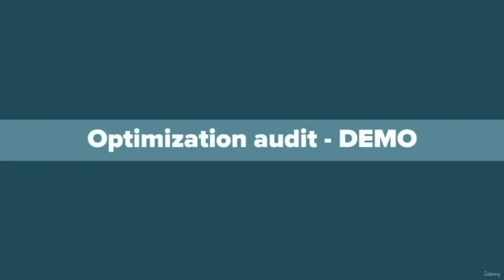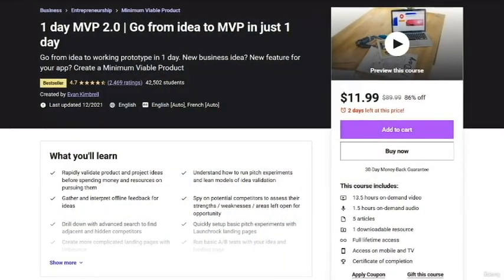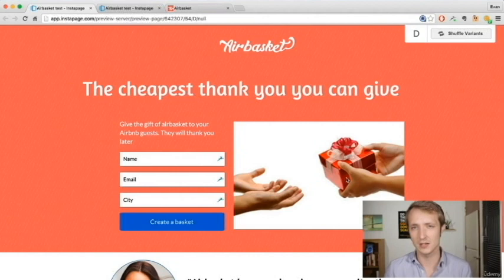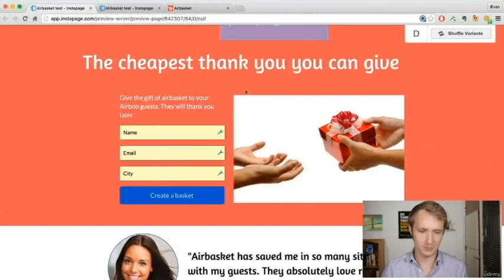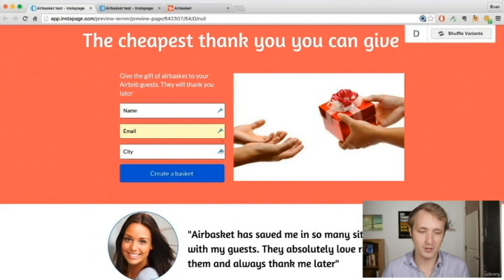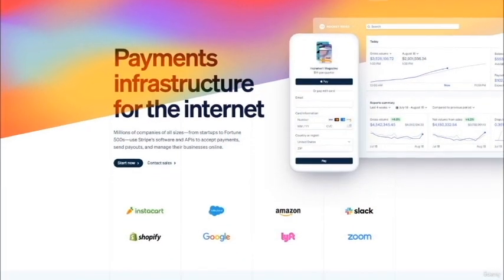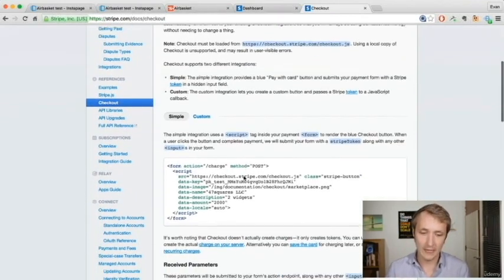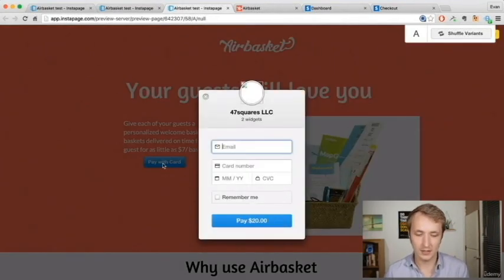Class 7 - Demo: Optimization Audit of Websites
Let's do a real demo on how to audit a website in order to optimize it for conversions.
Please continue with the other videos in this course.